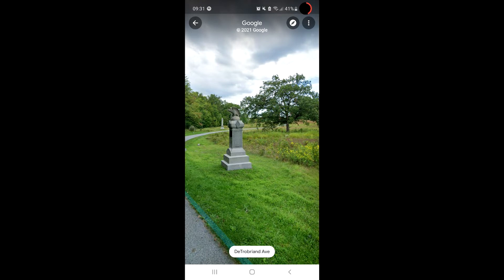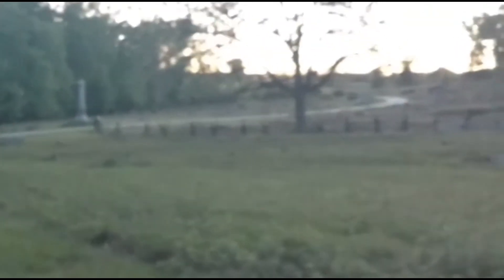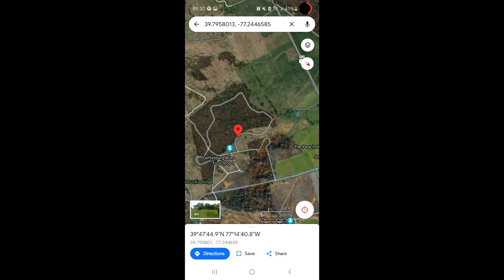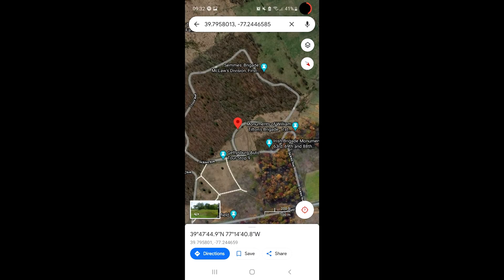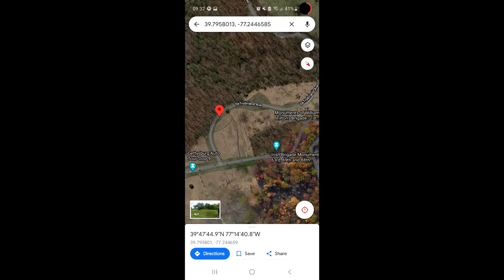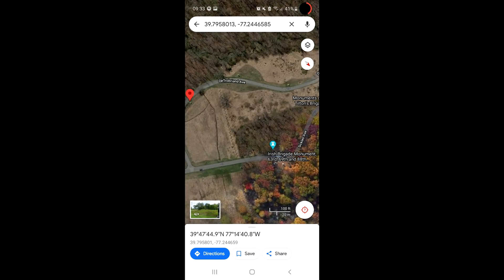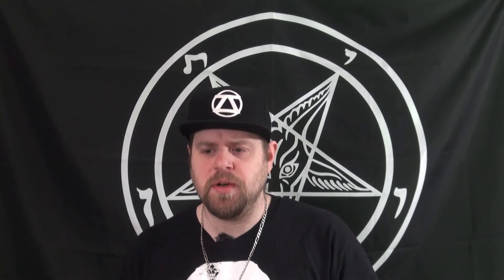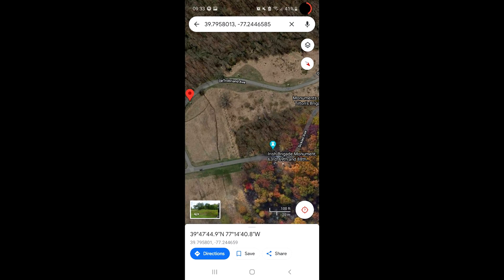Real Ghost Evidence Caught In Gettysburg Red Light Spotted! DEBUNKED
Or make a monthly or one-time contribution via

This is what their description claimed but as we deconstruct the video we know that it's bulshit and lies.
"We love to ghost hunt! On our recent trip to Gettysburg, we caught some great things in some videos, not as much in others. In this video, notice the floating orbs in the beginning as we begin walking down the trail. There is also a red light in the distant woods that can be seen (no traffic signals nearby to explain this). What do you think? Is Gettysburg haunted?"